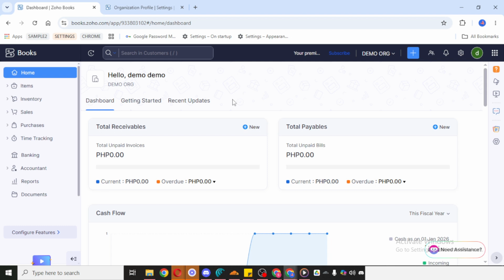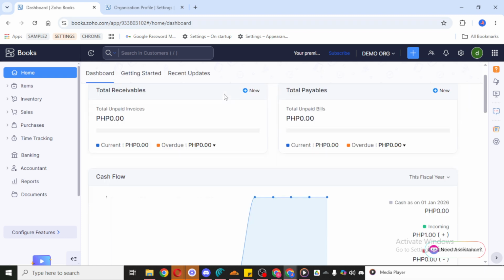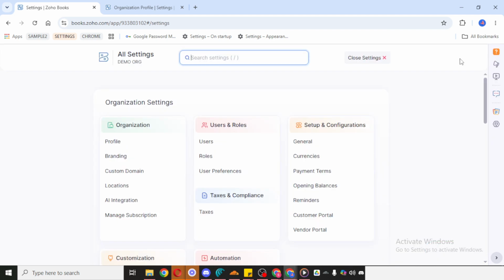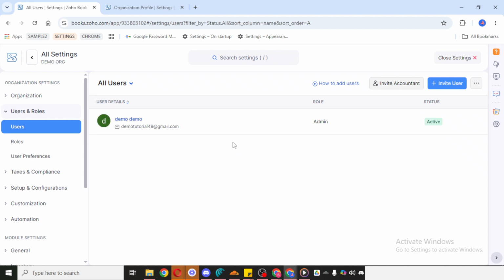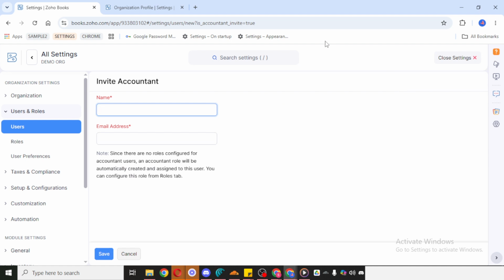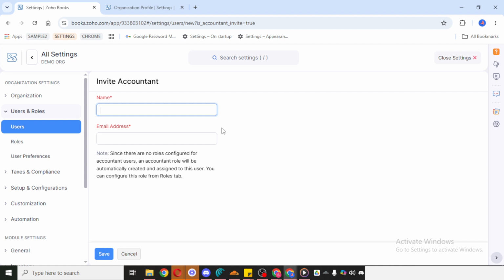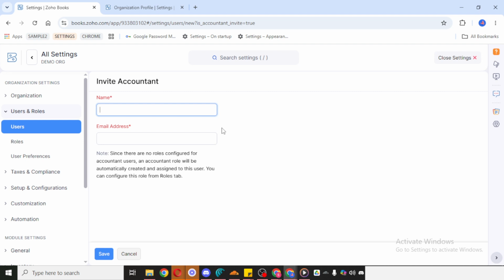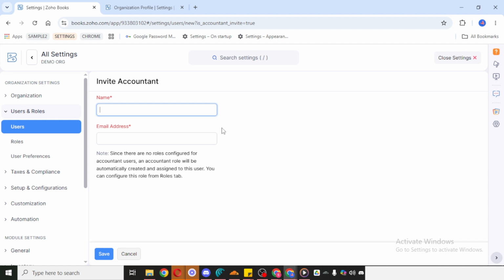How to add accountant bookkeeper to Zoho Books (full guide 2026)